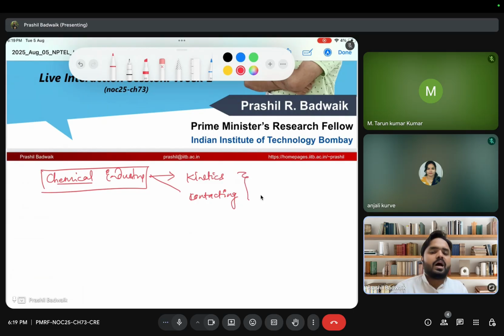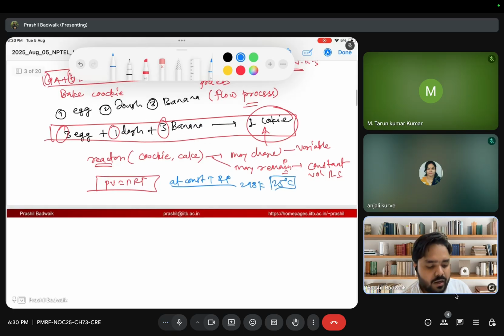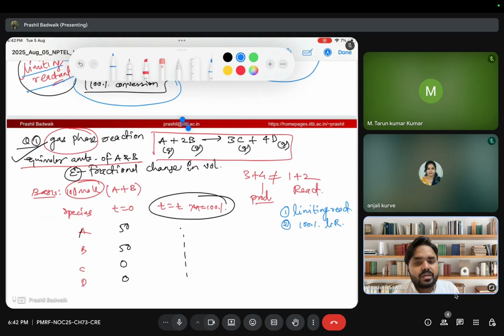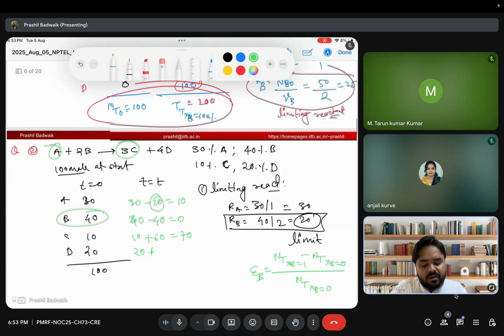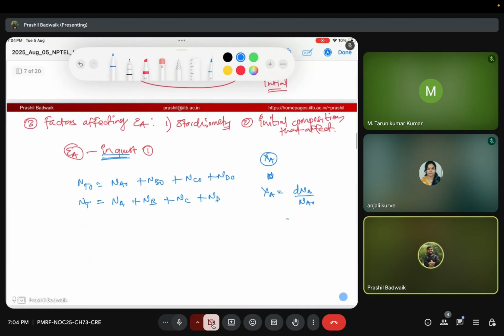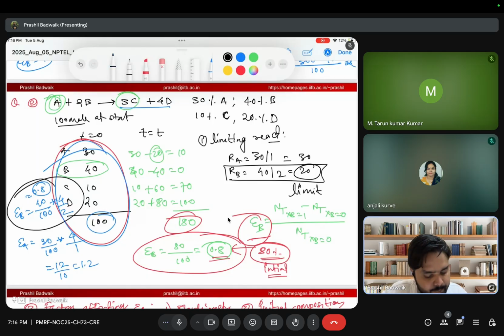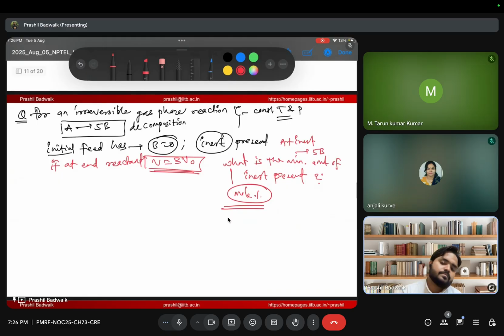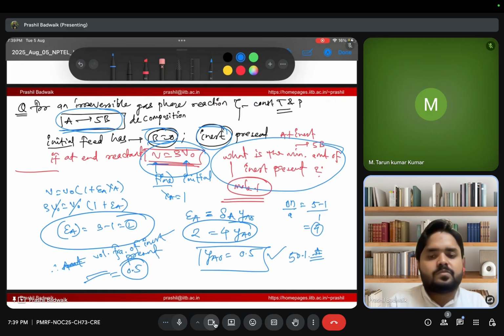Week 2| NPTEL| Chemical Reaction Engineering - I | (noc25-ch73)| Live session